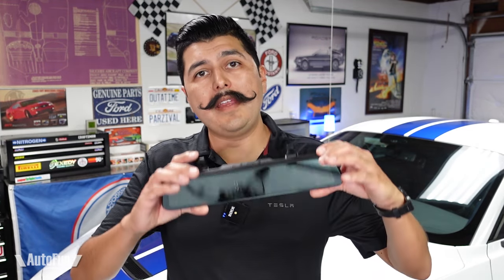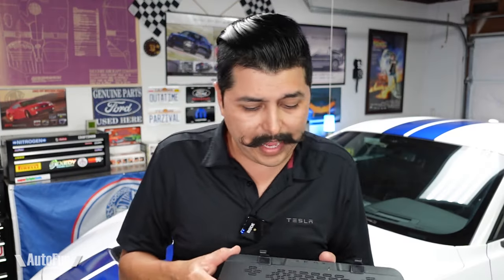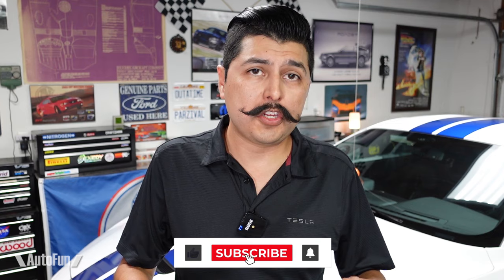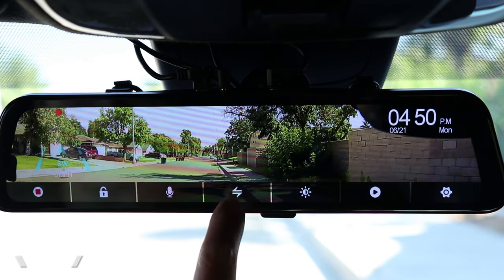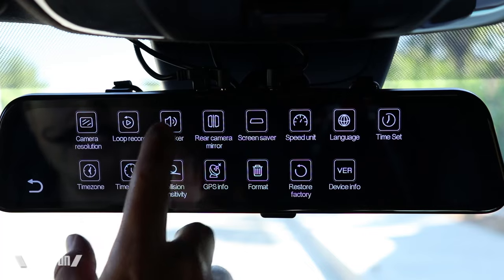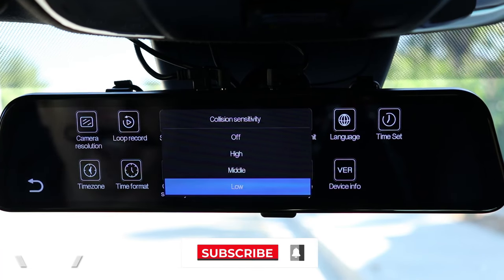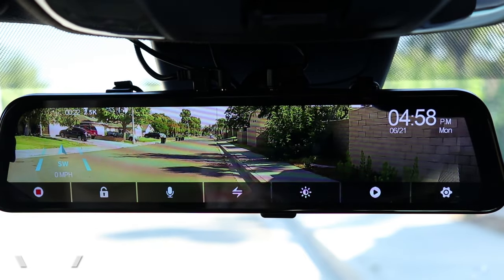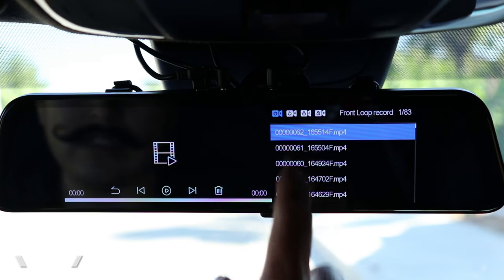Autowoel V17Pro Mirror Dash Cam Review (2K, HD, GPS, Park Mode, Park Assist, Time Lapse, 12")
This  Mirror Dashcam supports FHD, Parking Mode & Parking Assist.

Chapters:
0:00 Intro & Unboxing
3:08 Features
8:59 Test Drive